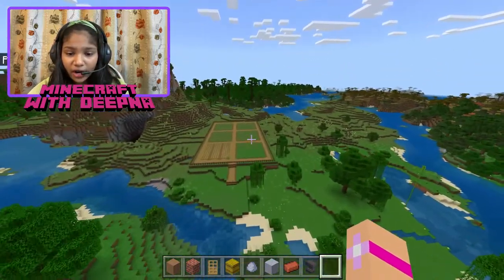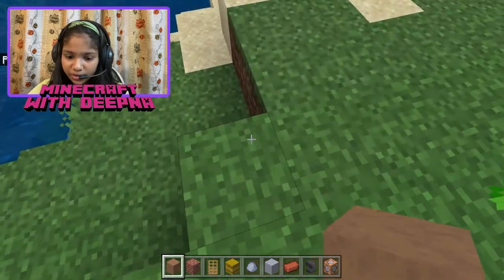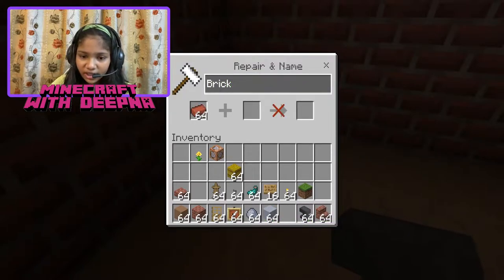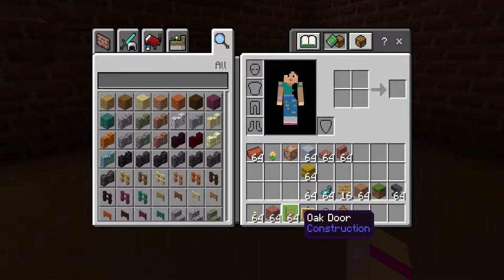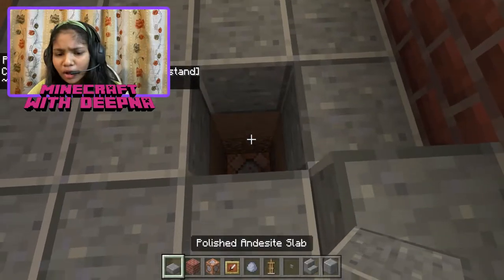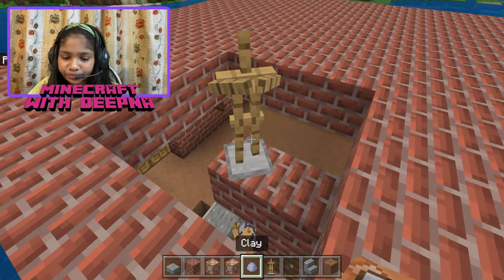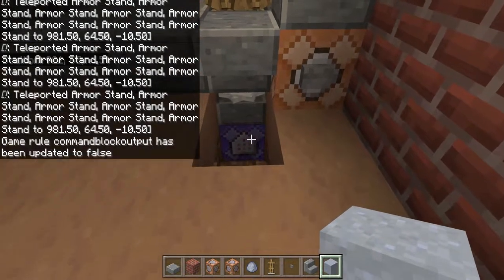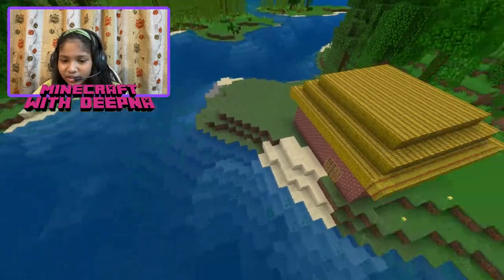I Made A Potter's Wheel In Minecraft And Potter's Workshop in Minecraft | Village In Minecraft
I made a Potter's wheel in Minecraft and Potter's Workshop in Minecraft. using command blocks in Minecraft in my small village in Minecraft. This video shows how to make potter's wheel and pottery in Minecraft.

In case you have any comments,  please share in the comment section. If you have some other good pottery ideas in Minecraft,  please suggest your ideas, opinion in the comment section.